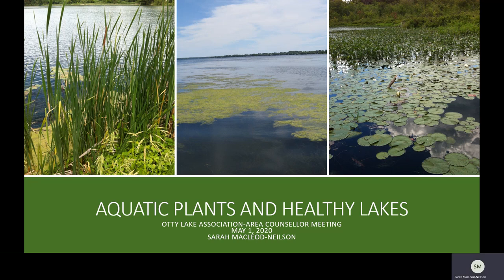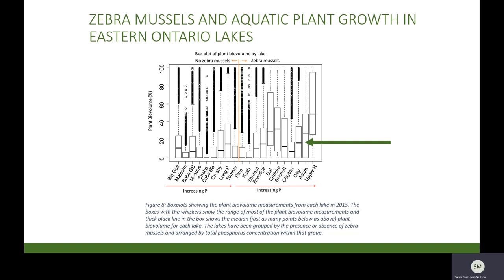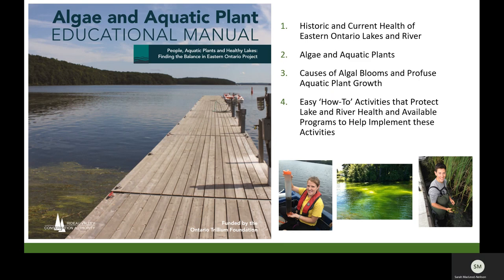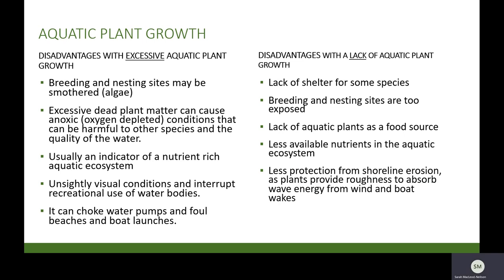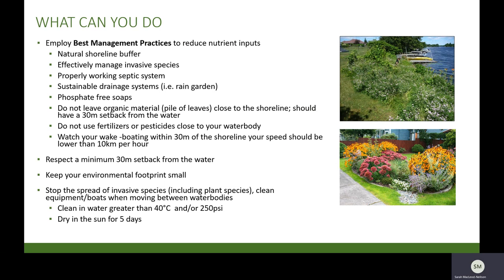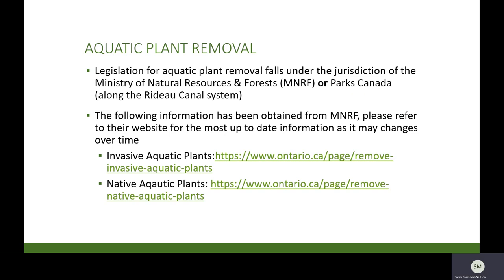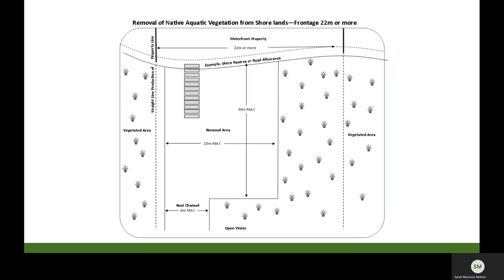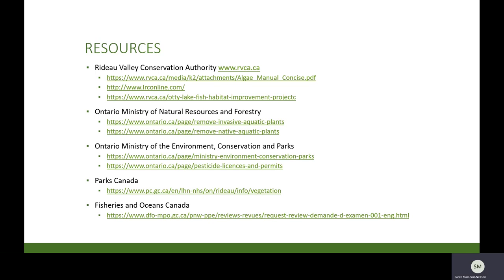Aquatic Plants and Healthy Lakes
A meeting with Sarah MacLeod Neilson